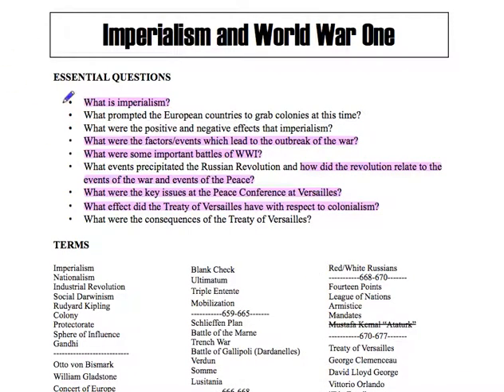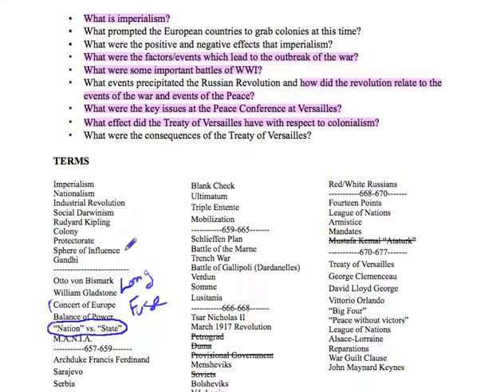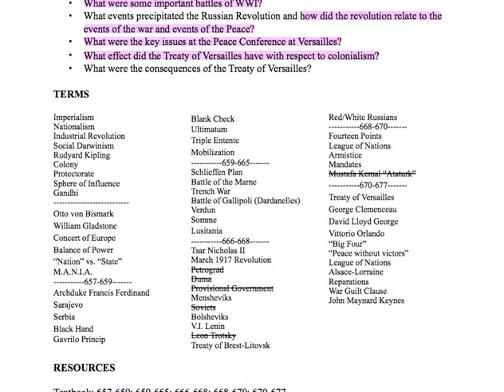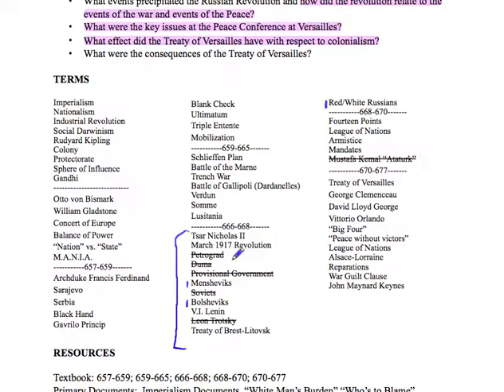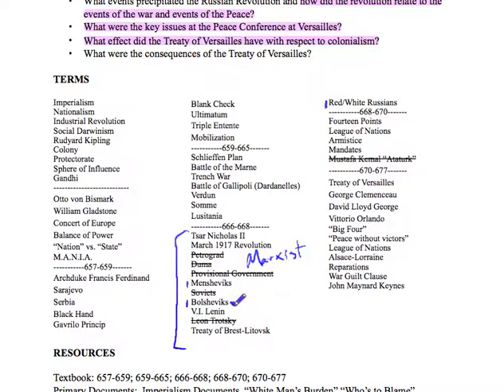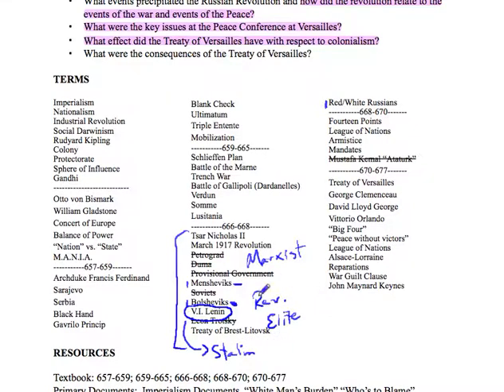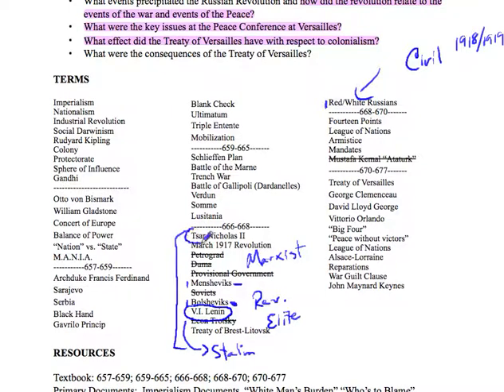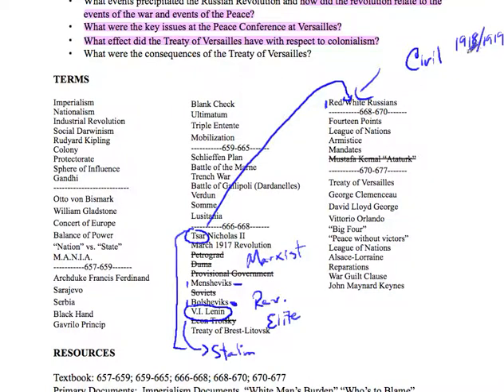Honors Imperialism and WWI Extra